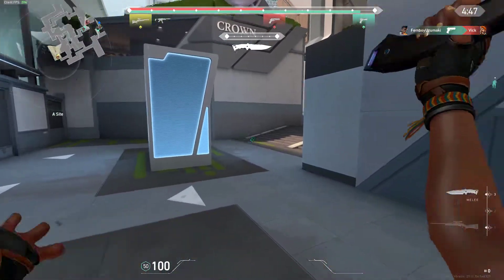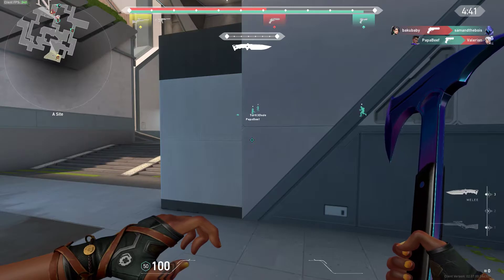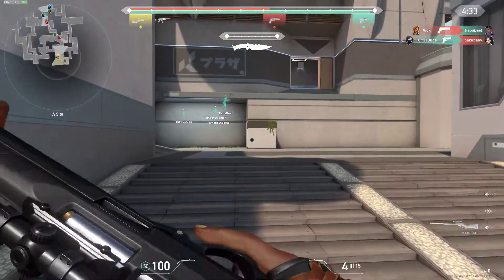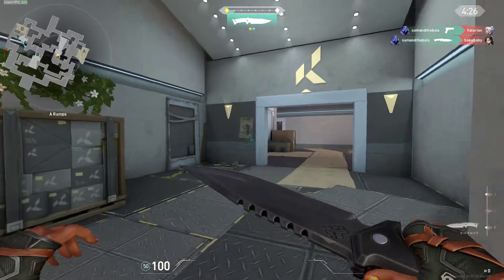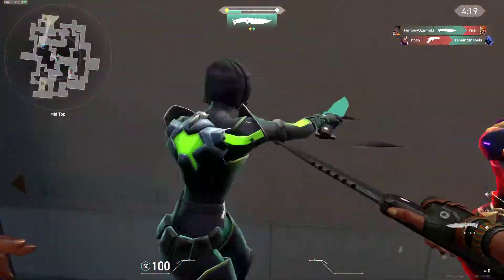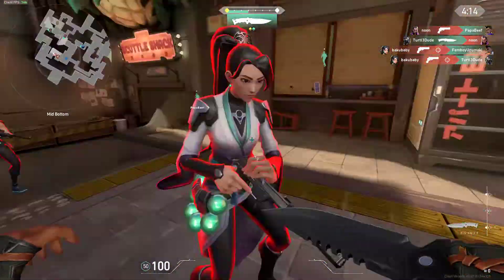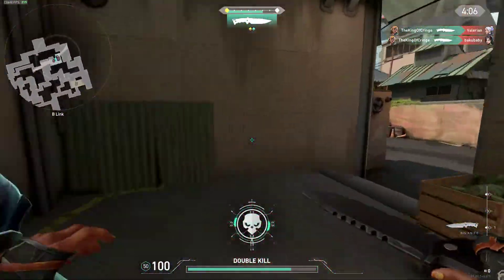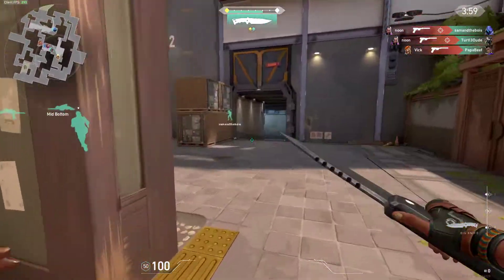How to Fix Valorant Black Screen Glitch (Simple)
Sub